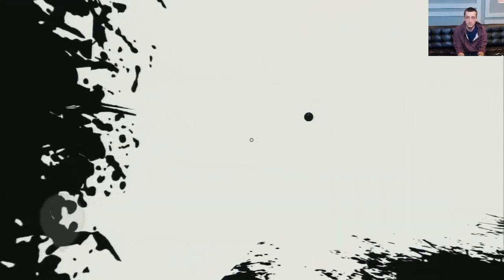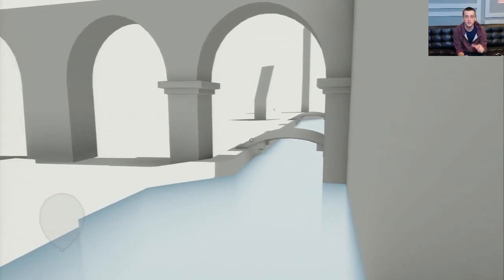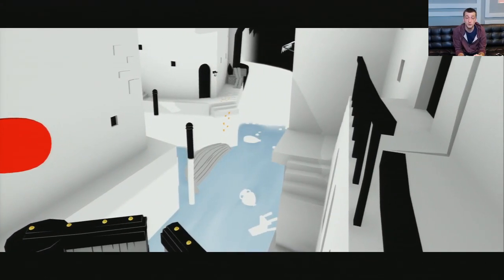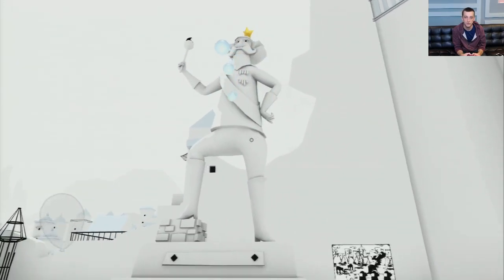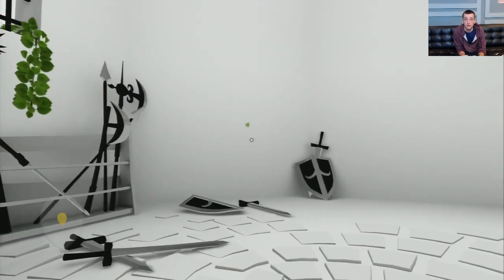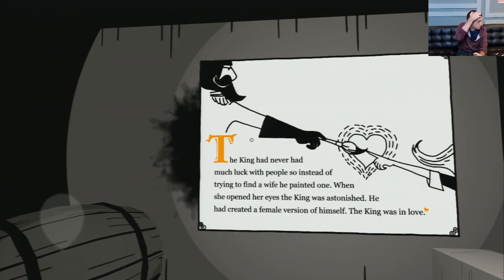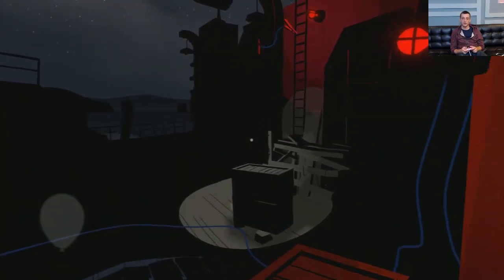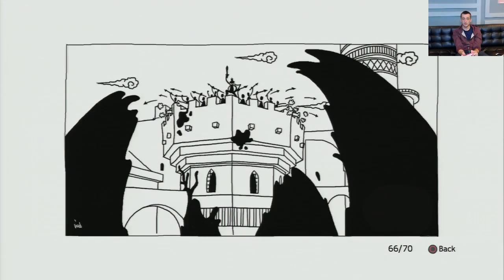Kyle Bosman plays The Unfinished Swan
GameTrailers Archive
November, 2014
Original Title: [The Unfinished Swan] Just Another Messy Monday